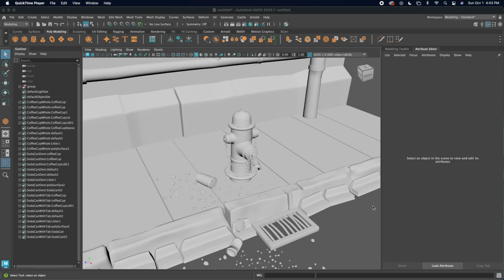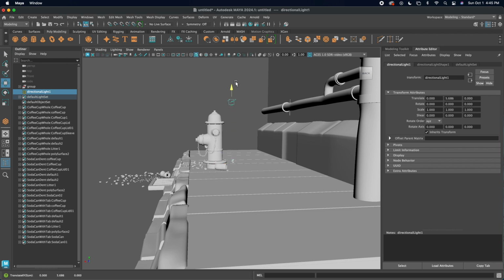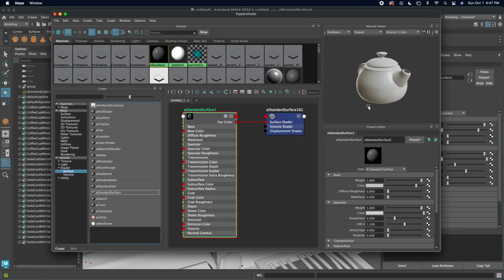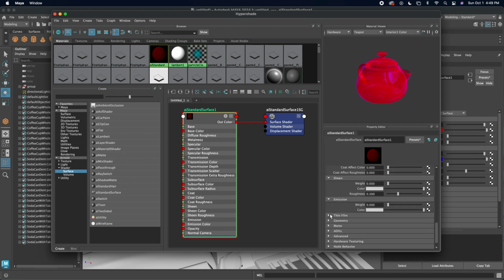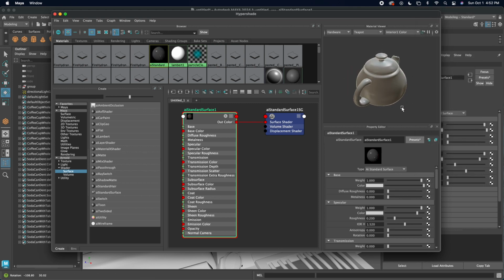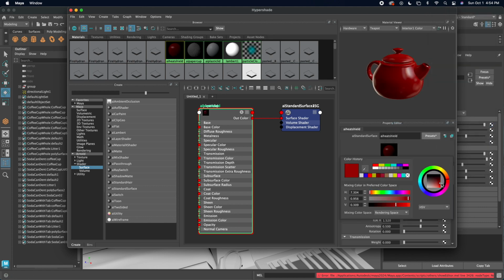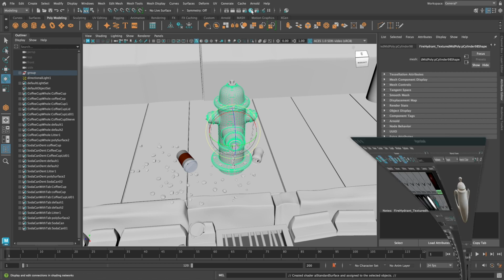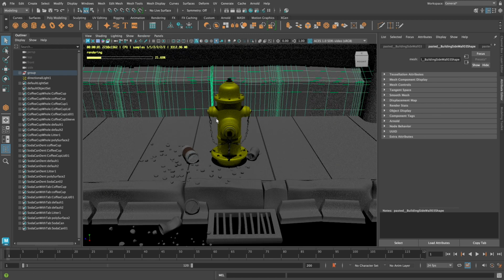Arnold Shaders HD 1080p